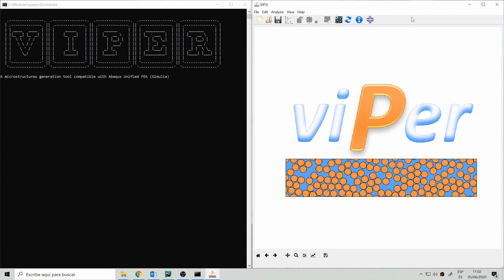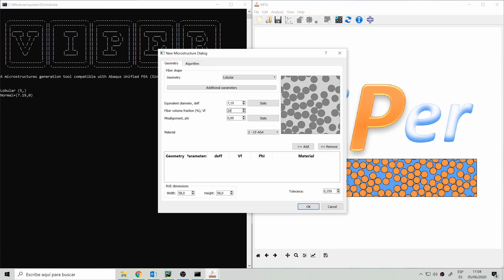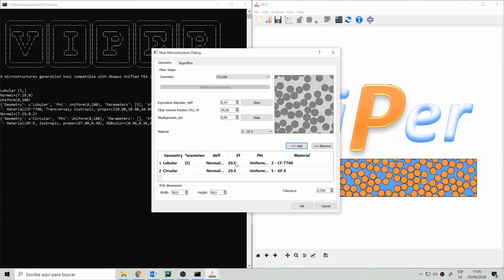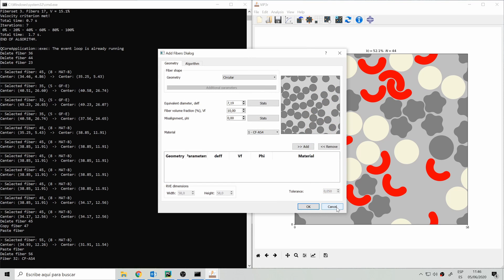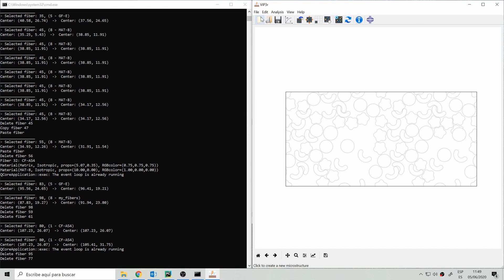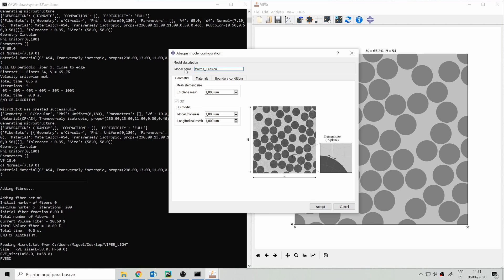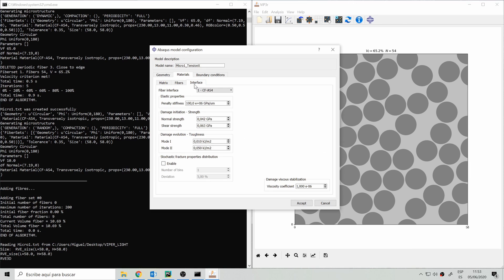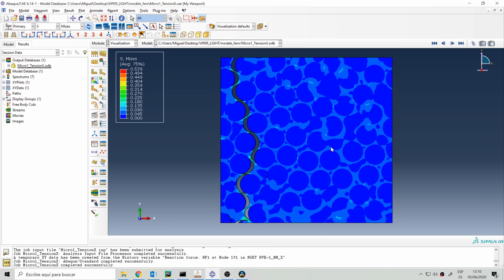Viper - 2D Microstructures generation and finite element models in Abaqus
Viper is a tool to generate 2D microstructures made of circular and non-circular fibers. These microstructures can be directly exported to Abaqus with a single click, so an FE model is obtained and can be used to predict mechanical properties of the virtual microstructure.